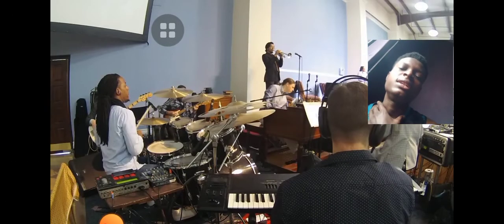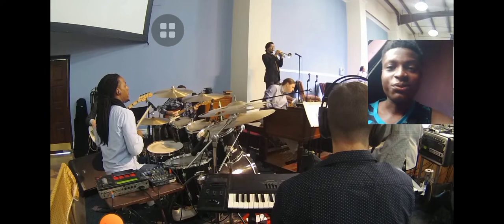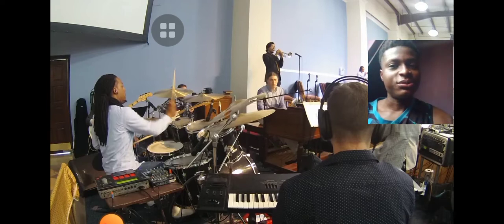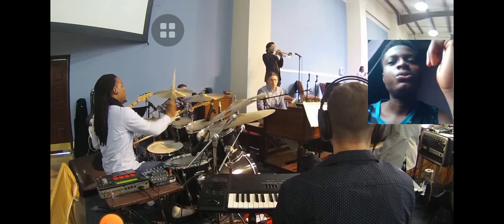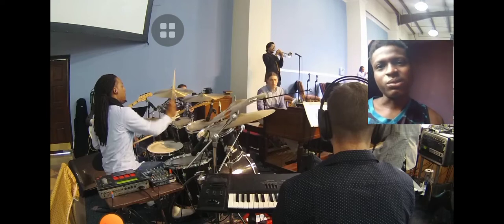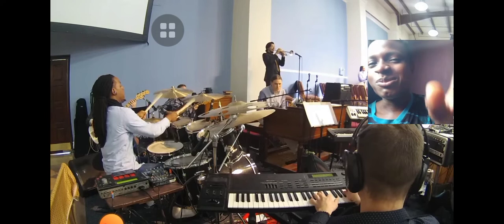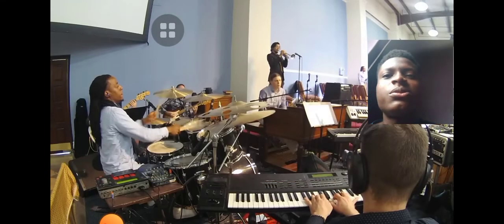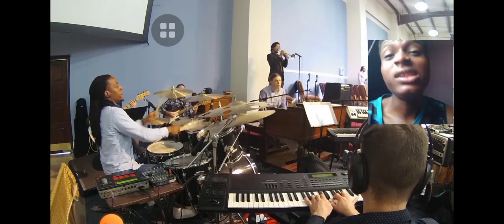Reaction to Drummers || Walt Lundy || Simplest Worship Approach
Reaction to Drummers

Drummer's Name:
Walt Laundy